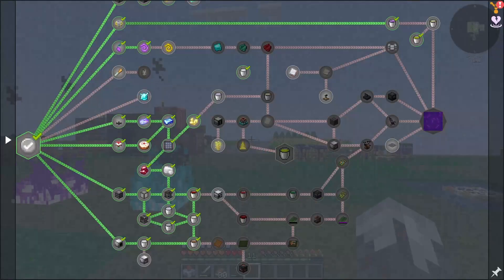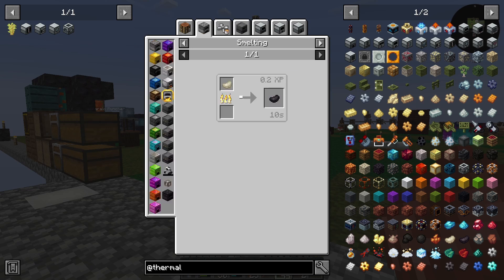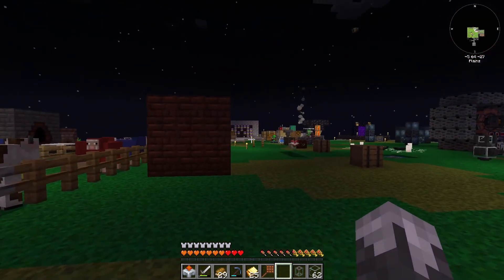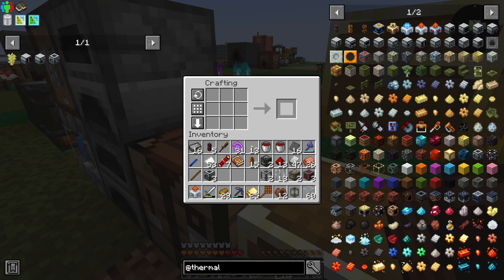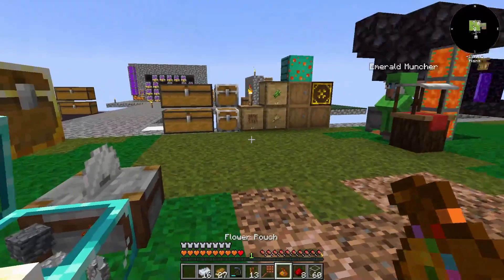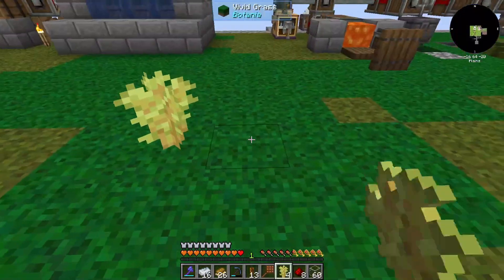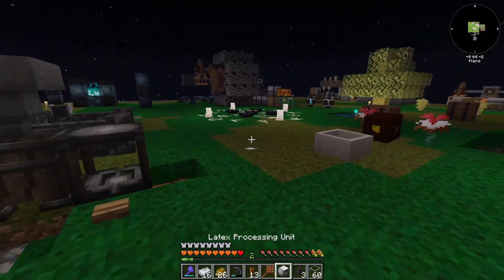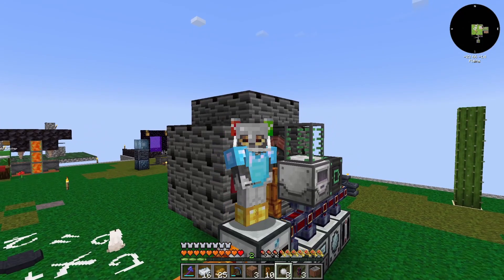FTB Skies Expert Ep. 21 Duroplast Sheets